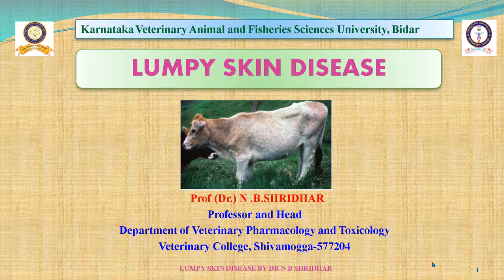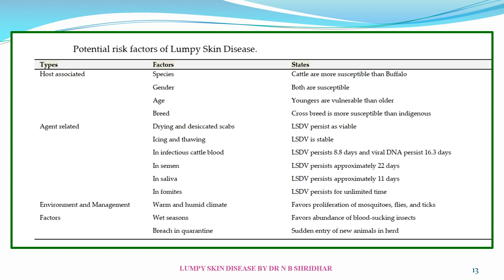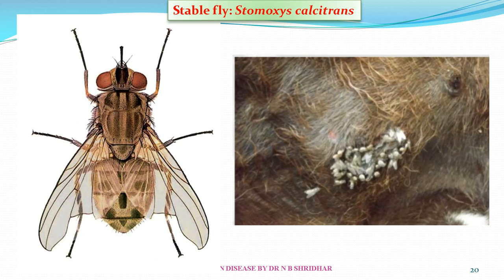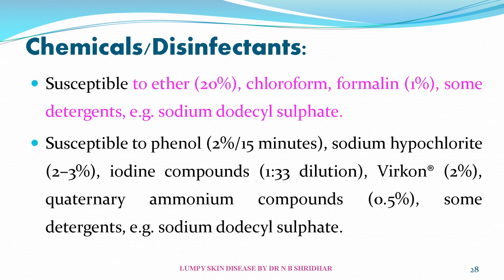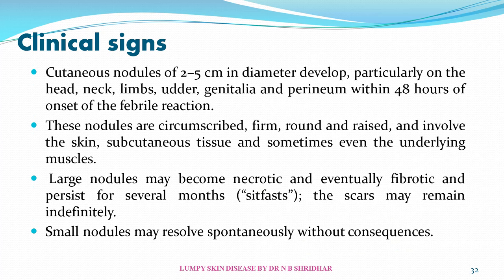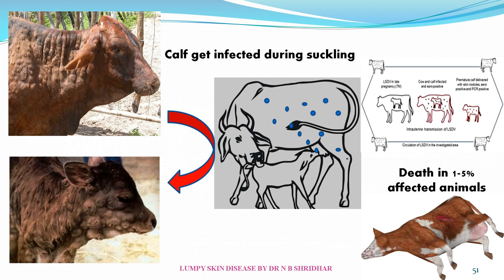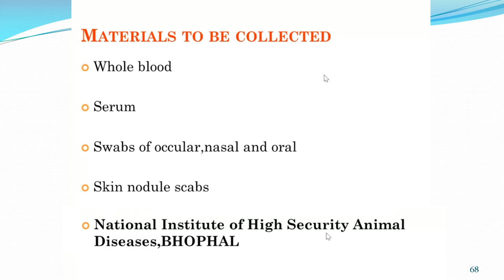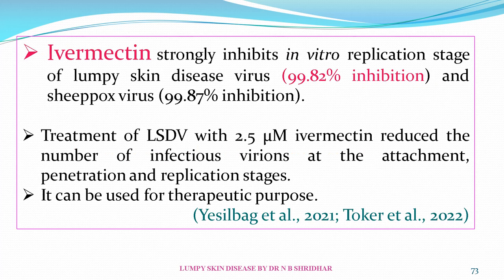LUMPY SKIN DISEASE (LSD) IN ENGLISH BY DR N B SHRIDHAR 2022 BEST RECORDING